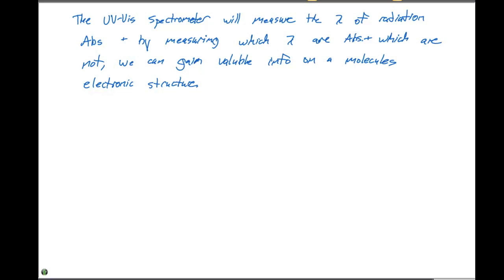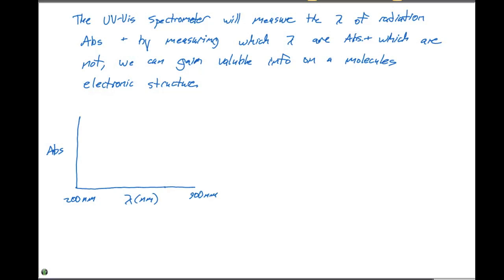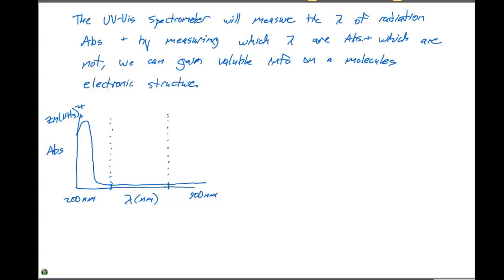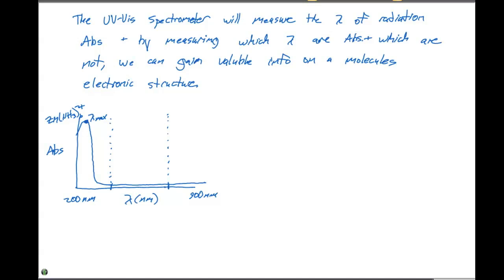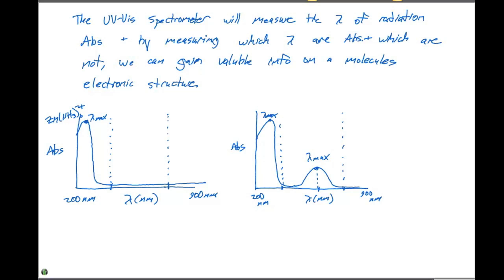23.1.5 UV-Vis Spectrometer Part 2